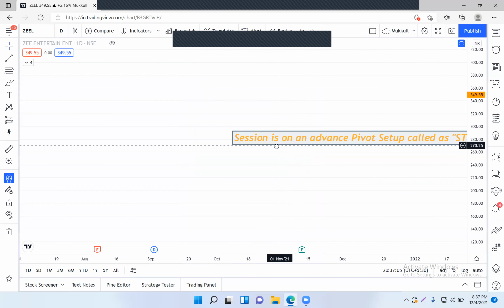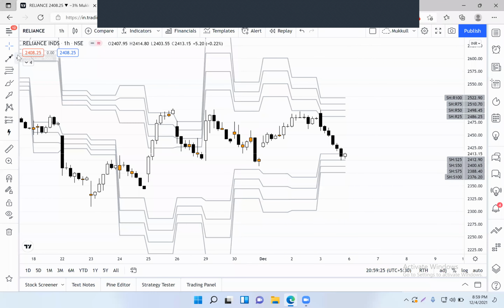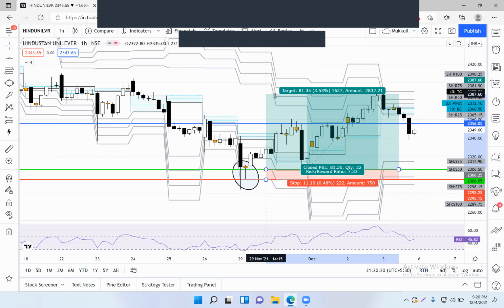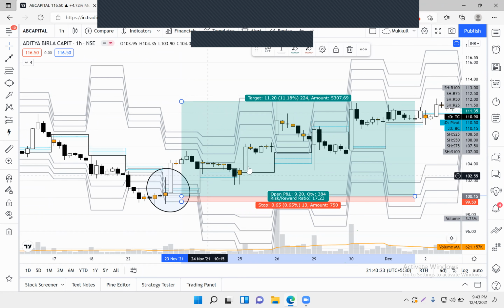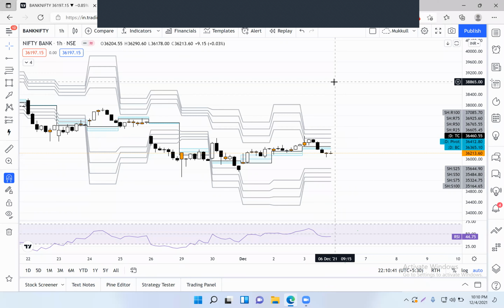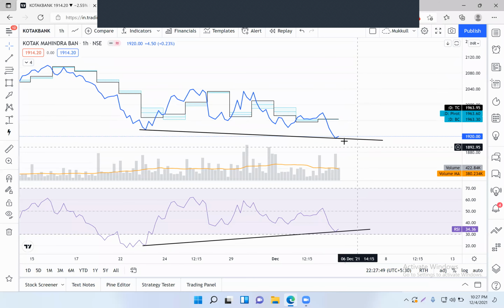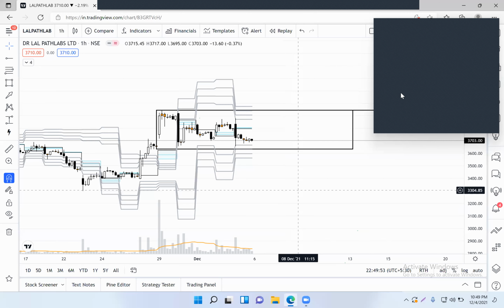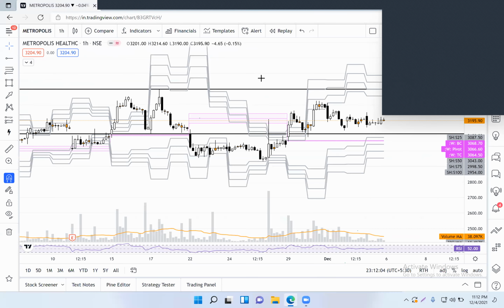Pivot Boss (Session 2) - Stock Selection and Swing Trading (using Stop Hunt)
This Video is about studying a setup of PivotBoss which gives an indication of swing bottom picks for optimum gains 🙂

Contents included in the video are:
1) A brief about the setup
2) How to implement the same on stocks/crypto/commodity/forex
3) Depiction of various setups which suits even the working people and makes an opportunity to earn some good gains from an unified asset class 🙂
4) Various Examples explained using the setup with Entry, Exit and Stoploss ✔️
5) Conclusion: This setup is highly capable of picking swing bottoms to give an upper hand during a upcoming rally and your SL being peanuts (always btw 0.5-0.75%)

Practice and earn through a simple Pivot Setup for Swing/Positional Trades